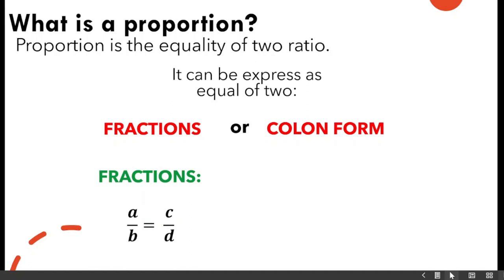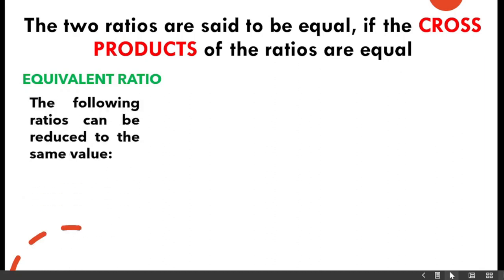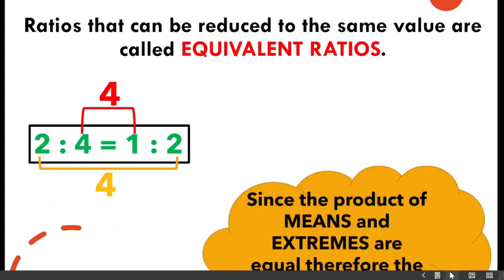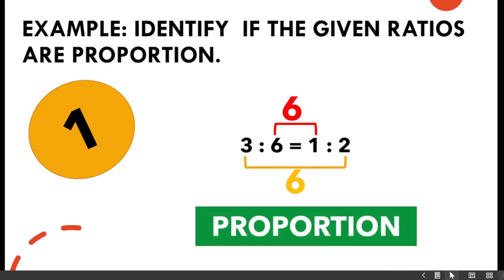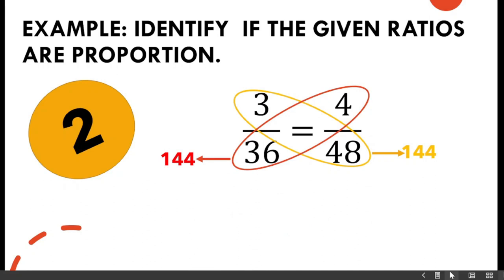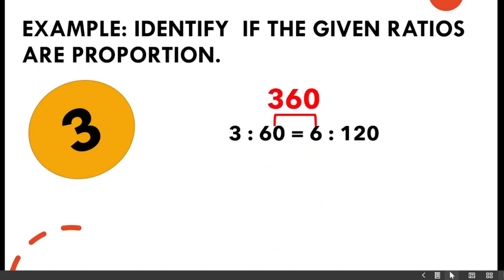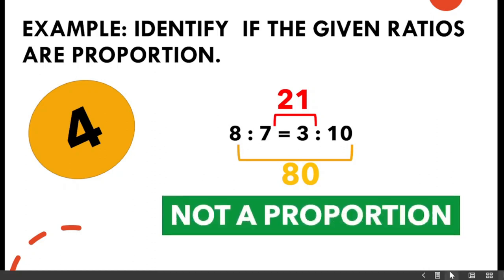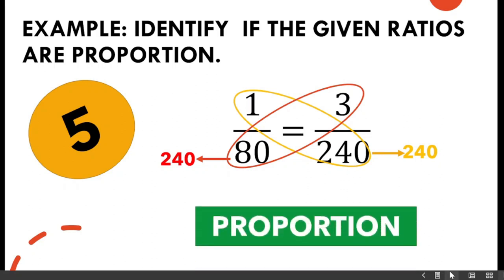PROPORTION | GRADE 9 MATHEMATICS - 3RD QUARTER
This video is all about PROPORTION

Thank you for all the support. God bless us😇😇😇.